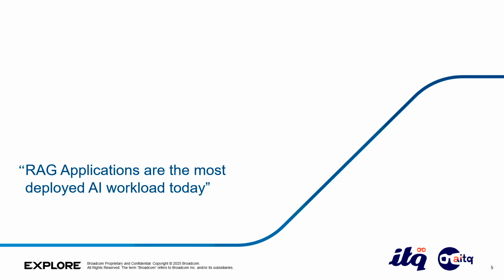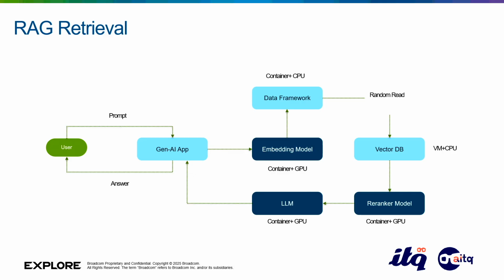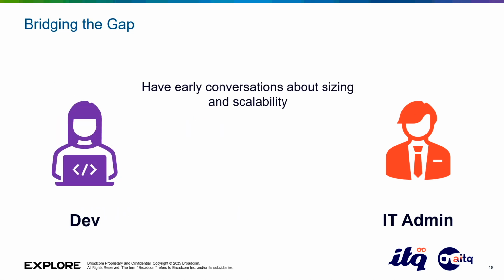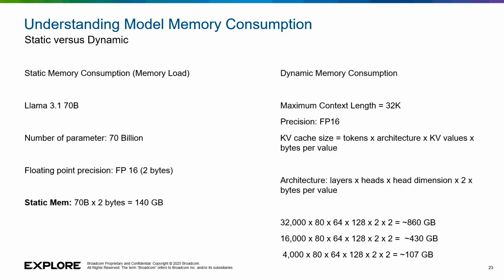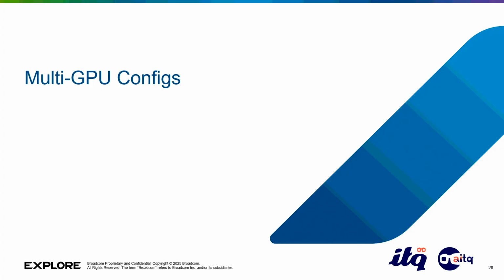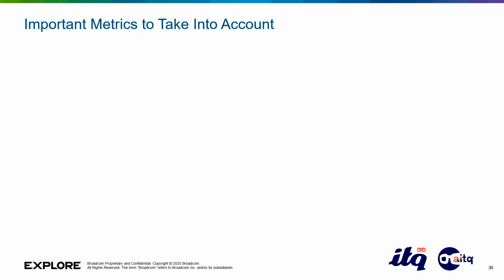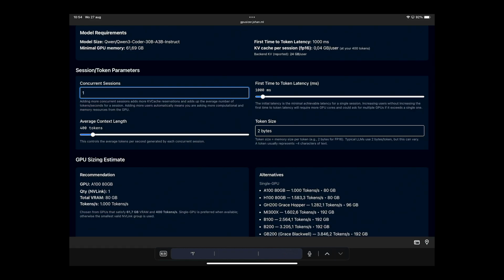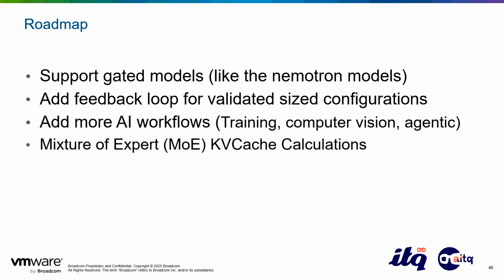Real-World Lessons in Rightsizing VMware Cloud Foundation for On-Premises AI Workloads [INVB1300LV]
AI workloads—especially those powered by large language models (LLMs)—are reshaping how we design, size, and operate infrastructure. It is no longer just about compute and storage.

Model size, inference latency, concurrency, and GPU allocation all have a major impact. In this session, Frank Denneman and Johan van Amersfoort share real-world lessons from designing and deploying AI-ready VMware Cloud Foundation® platforms across multiple customer environments.

You will learn practical strategies for rightsizing infrastructure, weighing the trade-offs between backup and MLOps pipelines, and designing for on-premises AI workloads.

Using a practical AI infrastructure sizing tool, they will demonstrate how to align infrastructure with real-world demands and guide conversations with stakeholders and AI ISVs to help you make smarter, more cost-effective platform decisions.